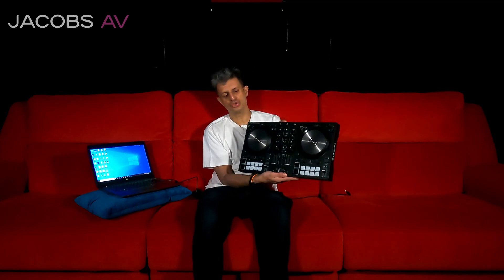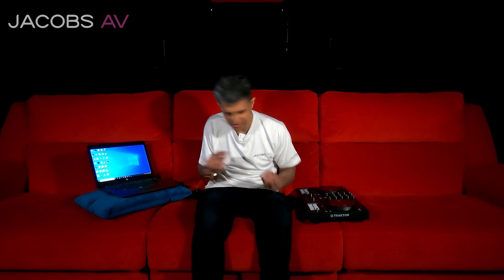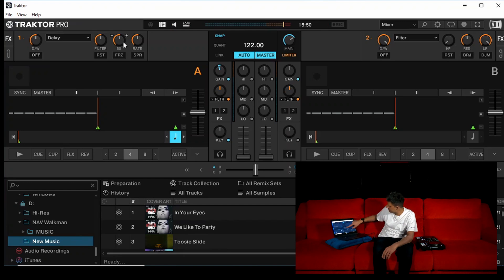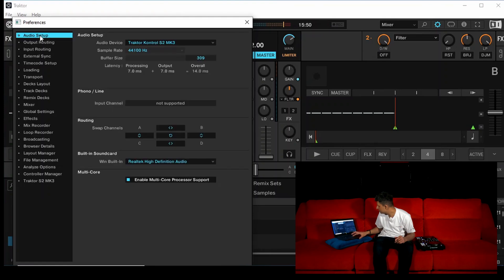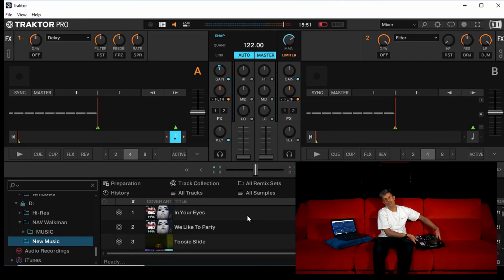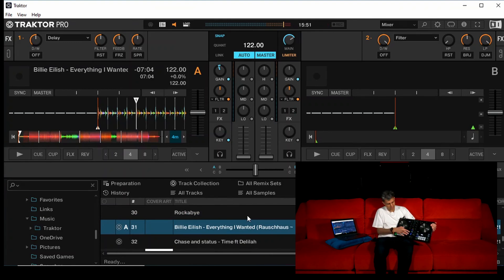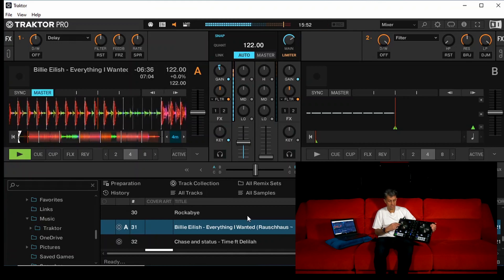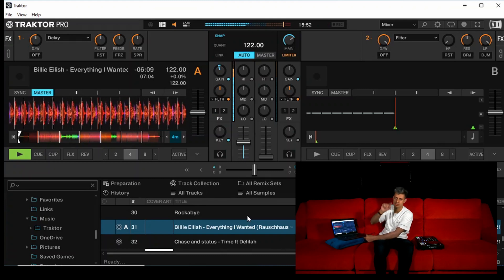Jacobs AV - Traktor S2 MK3 initial set up (Part 2)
In part two Naveed runs through the initial basics of downloading and starting up the Traktor software to get you started cueing, loading and playing your first track. In the future videos we will be getting to grips with the basics of mixing.